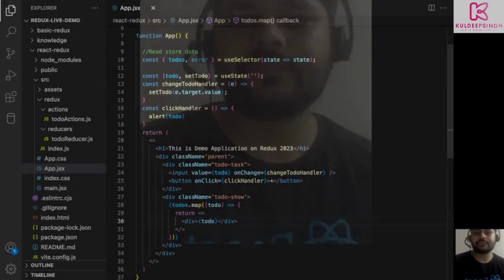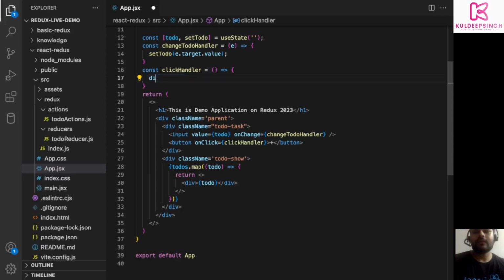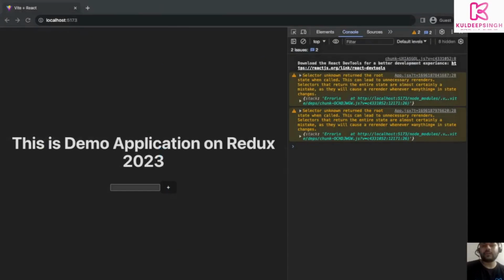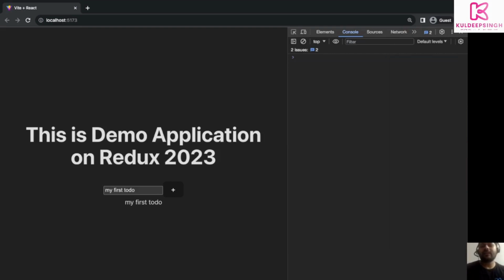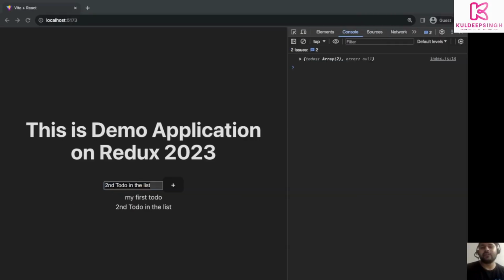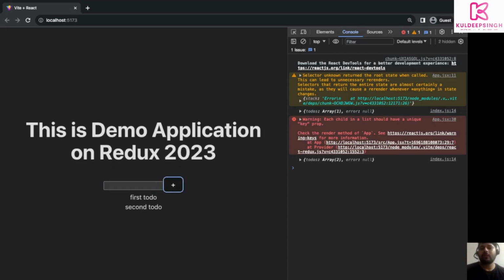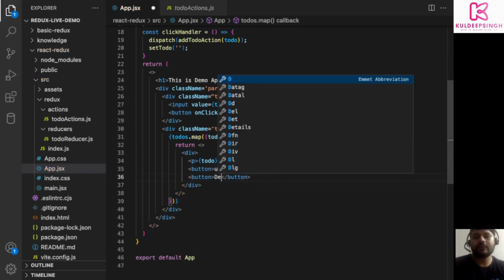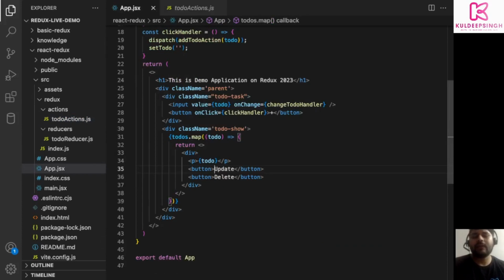Rendering Todos with React-Redux - Episode III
Now that Redux has been successfully integrated into your React project, it's time to leverage its power for efficient state management. In this comprehensive video tutorial, we will delve into the utilization of React-Redux, a vital library that bridges the gap between React components and the Redux store. Our aim is to equip you with the skills and knowledge needed to seamlessly display your todo list, harnessing the state management capabilities facilitated by Redux.

Why React-Redux is Crucial for Your Project

React-Redux plays a pivotal role in ensuring the smooth integration of React components with the Redux store. This connection allows for a seamless flow of data and actions between your components and the application's centralized state. Understanding and effectively implementing React-Redux can significantly enhance your React application's performance, maintainability, and scalability.

Effortless Todo List Display

One of the core focuses of this tutorial is demonstrating how React-Redux simplifies the task of rendering your todo list. With Redux handling the state, you can effortlessly display and update your todos, ensuring a responsive and dynamic user interface. We'll walk you through the process step by step, so whether you're new to React-Redux or looking to deepen your understanding, you'll find value in this tutorial.

Mastering the React-Redux Connection

Throughout this video, we'll provide practical examples and hands-on demonstrations, making it easy for you to grasp the intricacies of connecting React components with Redux. You'll learn how to map the Redux state to your component props, enabling real-time updates as your todo list changes. Additionally, we'll cover dispatching actions to modify the state, ensuring that your todo app remains interactive and user-friendly.

Optimizing Your Redux-Powered React App

By the end of this tutorial, you'll have the knowledge and confidence to effectively utilize React-Redux in your React applications. This skill is invaluable for optimizing your app's performance, especially when handling complex state management scenarios. Whether you're building a personal project or working on a professional application, the principles covered in this video will empower you to create more responsive and scalable React applications.

In conclusion, understanding how to use React-Redux to connect your React components with the Redux store is a pivotal skill for any React developer. It streamlines state management and ensures a smoother user experience. Join us in this tutorial to master React-Redux and elevate your React app development capabilities. Unlock the full potential of Redux and take your web development skills to the next level.

Thank you for watching our video on Rendering Todos with React-Redux If you found this tutorial helpful and informative, please consider subscribing to our channel to stay updated with more valuable content. Your support helps us grow and continue to provide quality tutorials.